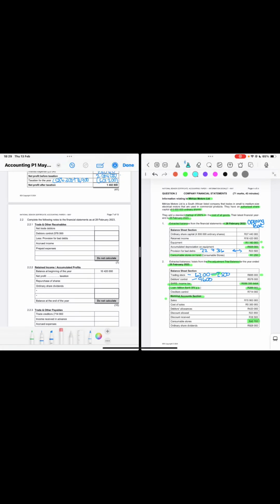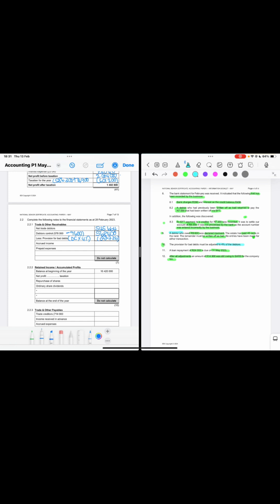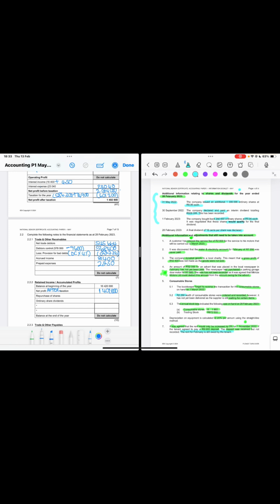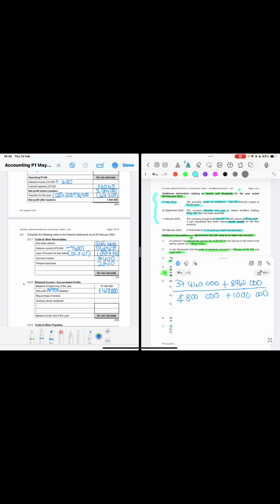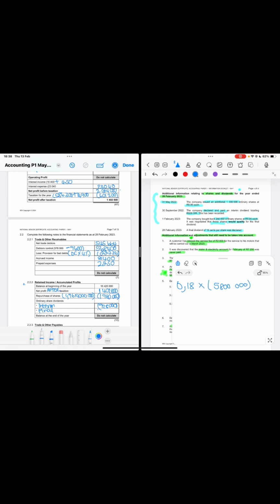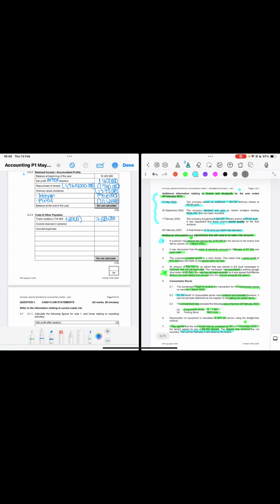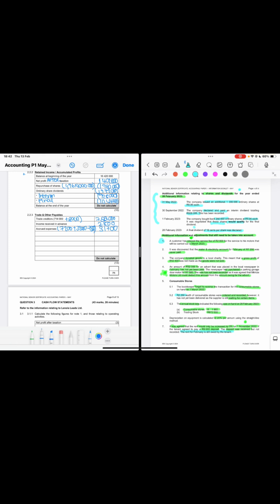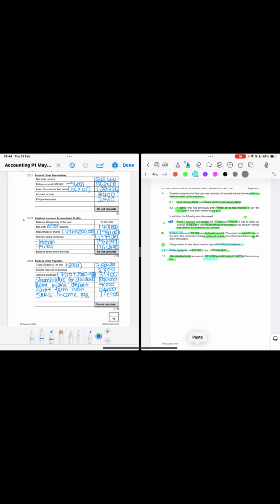IEB accounting p1 May 2024 Notes to the financial statements